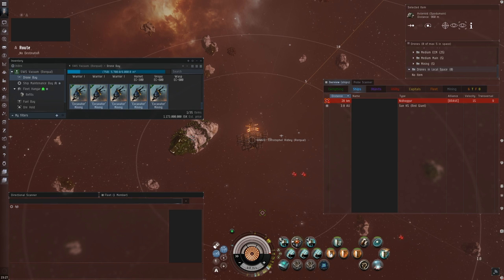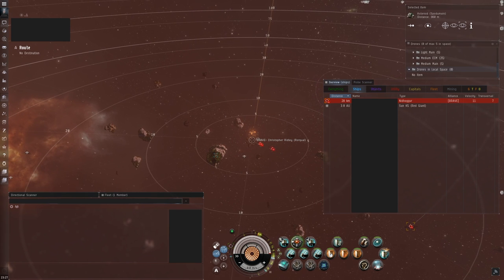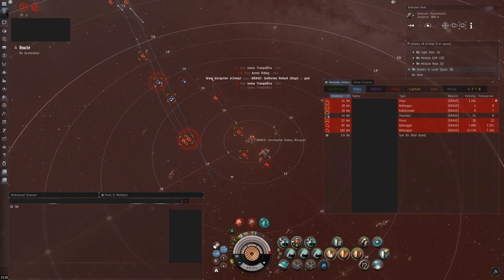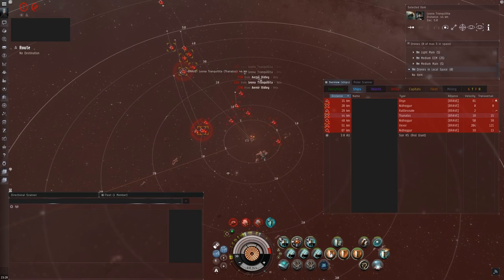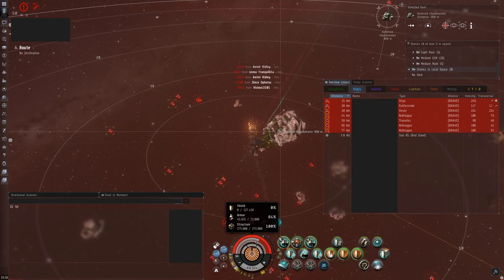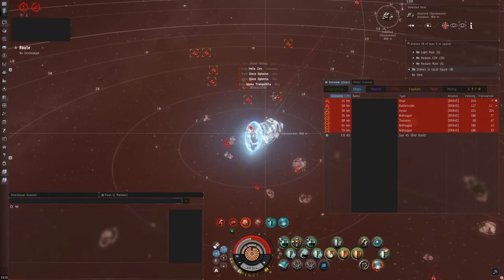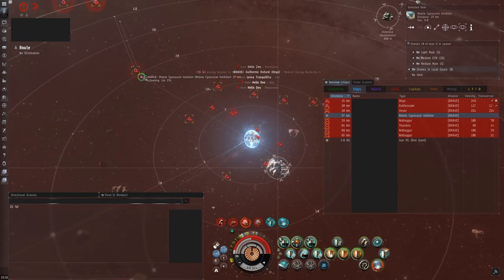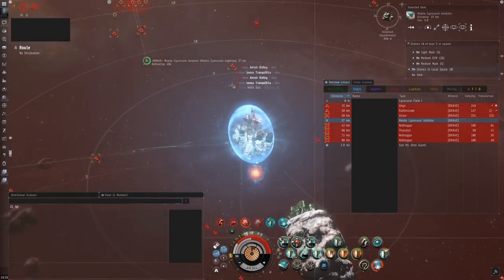[Eve Online] What to do if Your Rorqual Gets Tackled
I realize this reads like a high school class project, but here's what to do if your Rorqual gets tackled.

Video Specific Information:
Game: Eve Online

End Music Information:

"Awaken"
by “Blue Stahli"